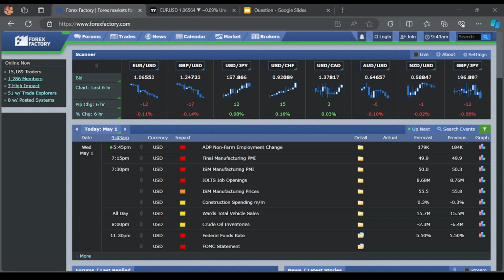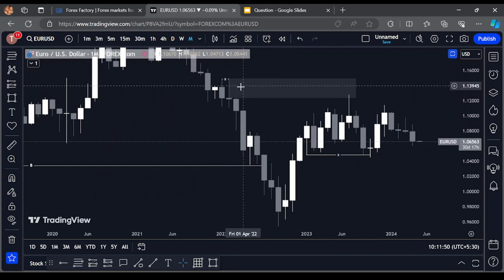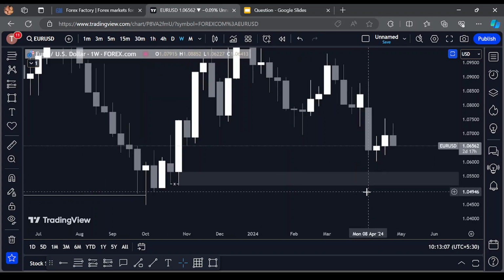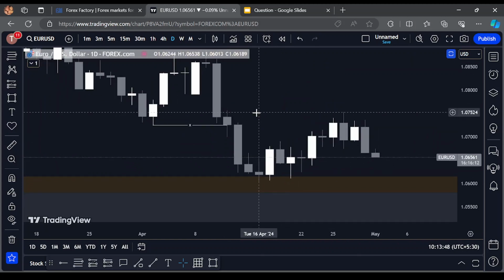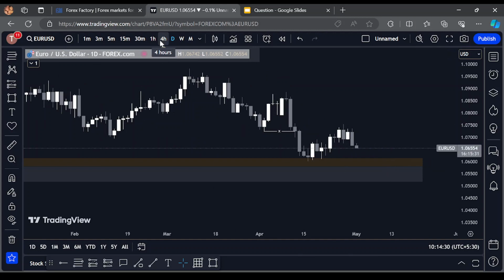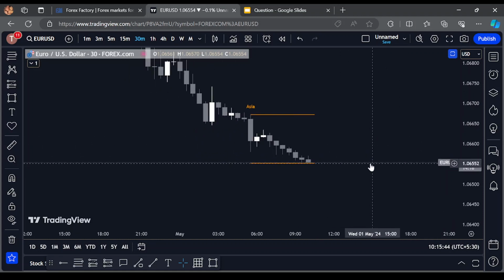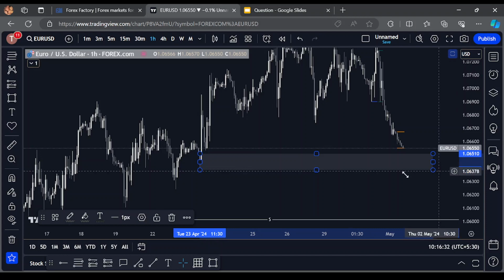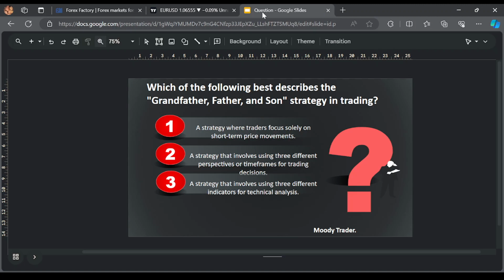EURUSD ANALYSIS TODAY | Wednesday 1 MAY 2024 | EURUSD FORECAST